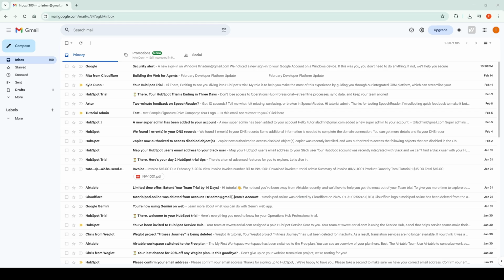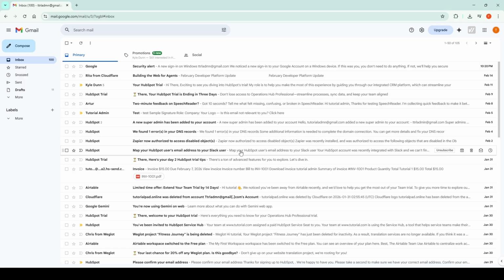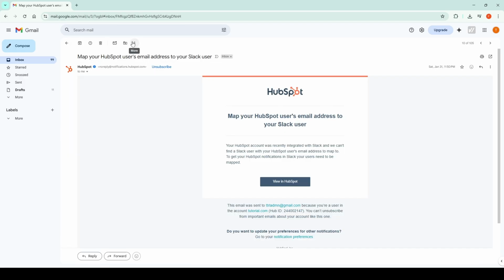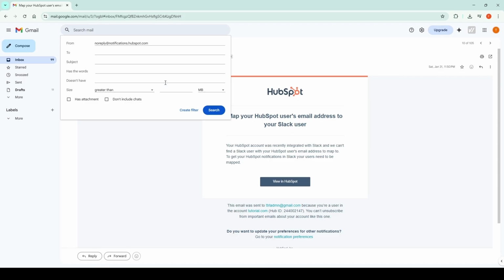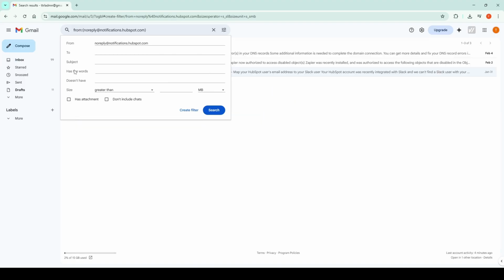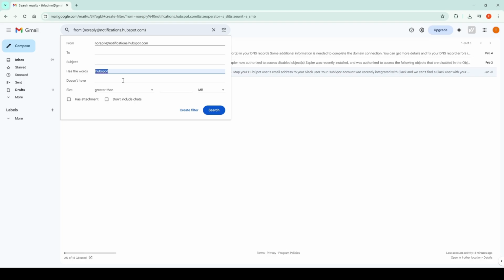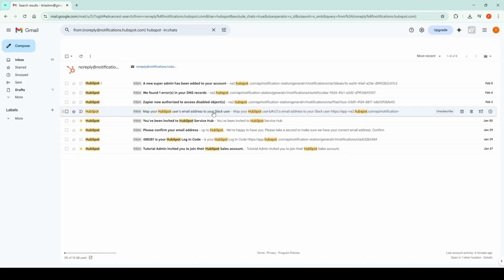How to Filter Emails in Gmail - Create Automatic Rules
Learn How to Filter Emails in Gmail step by step.

In this tutorial, I’ll show you exactly How to Filter Emails in Gmail in a simple and beginner-friendly way. Follow along and you’ll have it set up in just a few minutes.